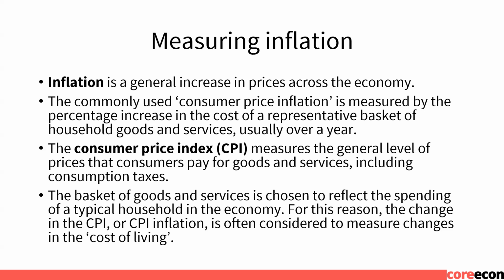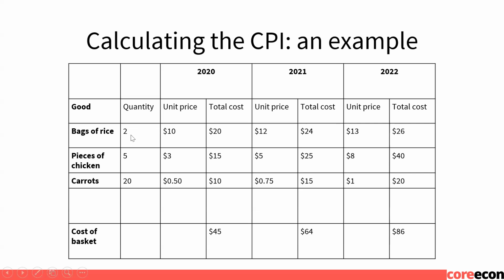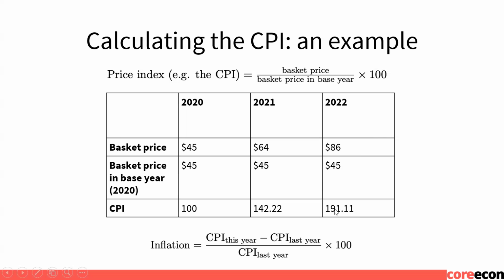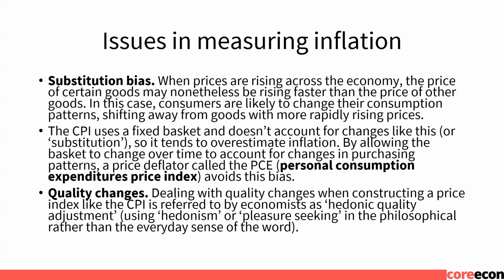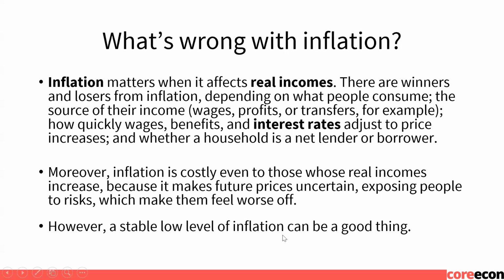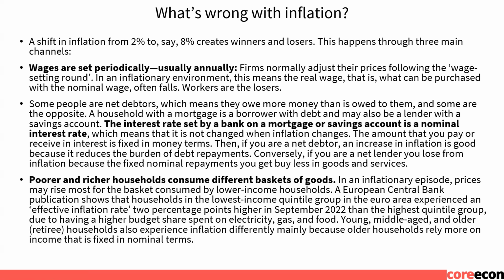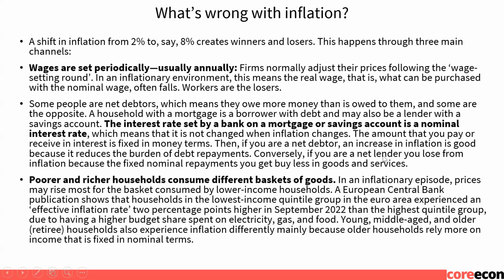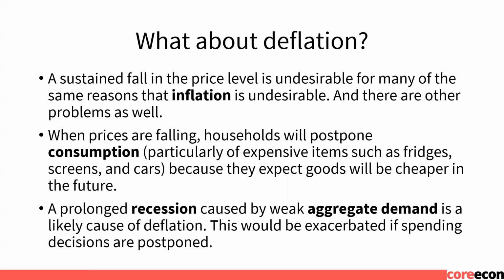Unit4Sec2 ECON 2202